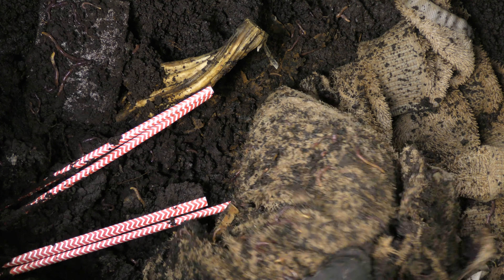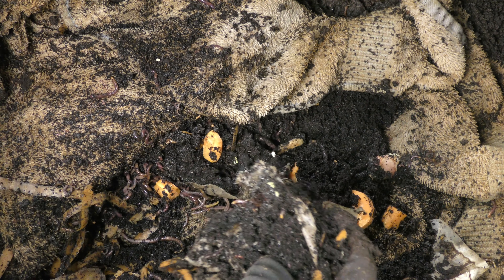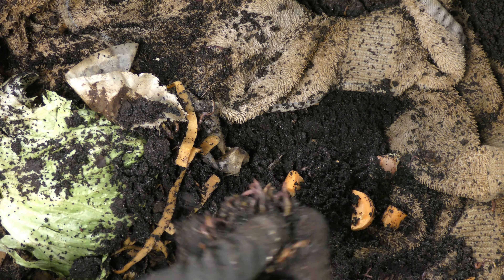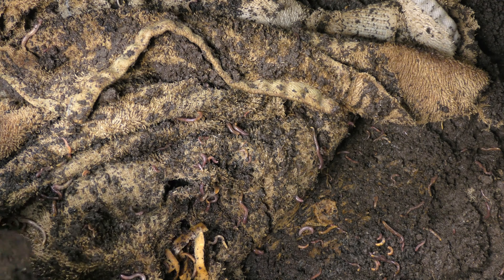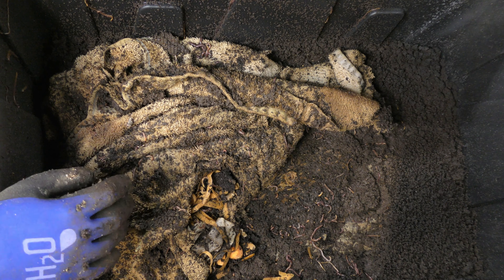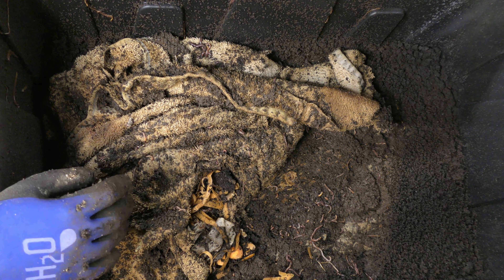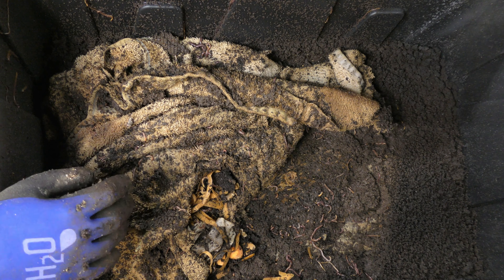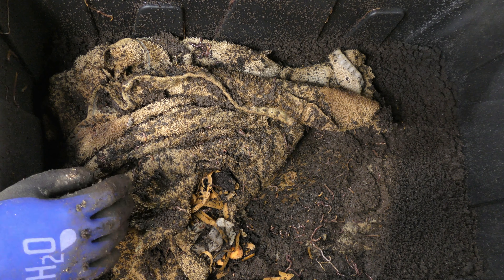Do Paper Straws Compost? I'm adding them to my Worm Bin to Find Out!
My wife likes to use straws so her lipstick doesn't get ruined but after seeing the video where a turtle had a large plastic straw removed from its nose she said she would not use plastic straws unless it was already in her glass.

My first thought was this is a perfect time for her to try some paper straws that should breakdown in a compost pile.  So I finally found some and she is starting to use them again.  They work well in water and are easy to use but will they break down in my worm bin?

This is the first video in the experiment and while these are not a true food source hopefully in a few weeks these will be part of the rich soil around from which the paper came from!

10 Gallon Tote (8 Pack)
(paid link)
Urban Worm Bag Version 2
(paid link)
Fiskar Soft Touch Garden Tool Set
(paid link)
Waterproof gloves